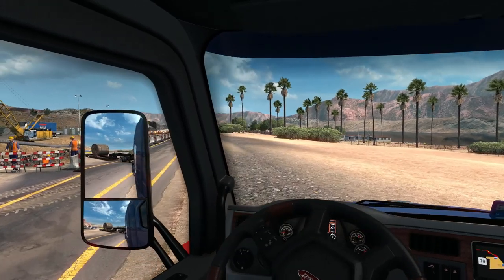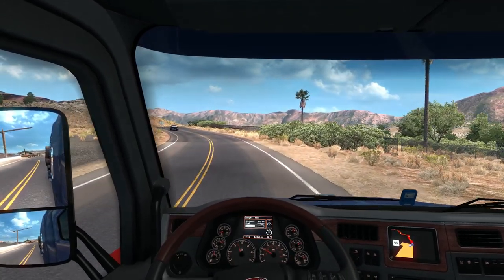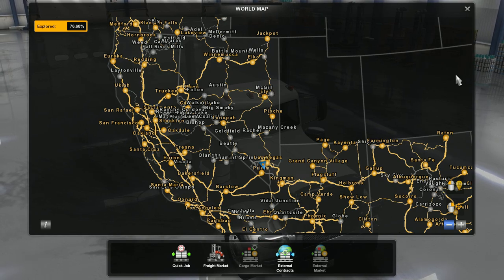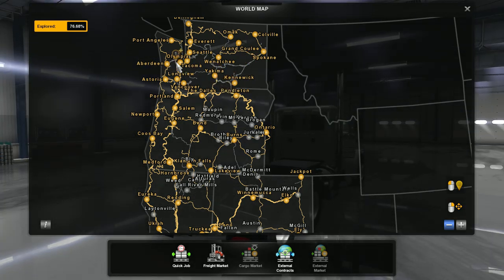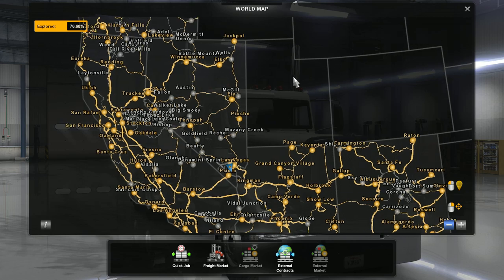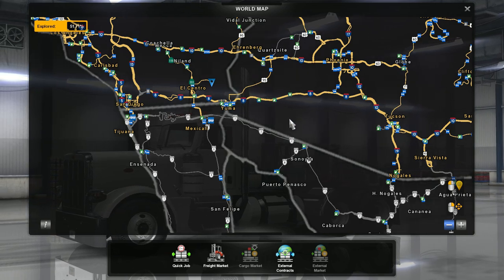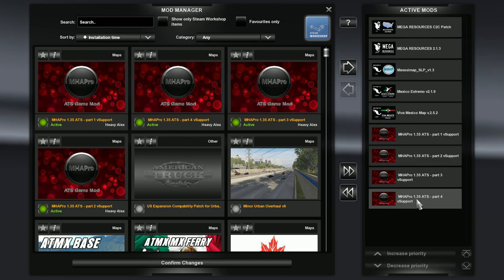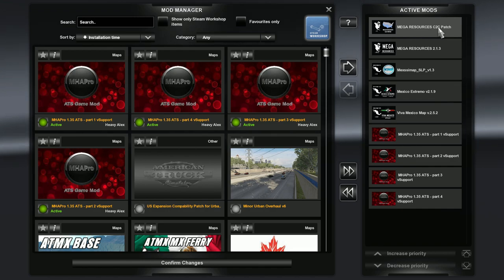ATS 1.35 - MHAPro for 1.35, whats new and how to combine it with the three Mexicans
This is the latest version of the paid version of MHAPro.
Today we go through a little bit of what it is but focus on the news as well as how you combine it with the three Mexican maps.

"The Mexican Maps" (Viva Mexico, Mexico Extremo and Mexssimap)